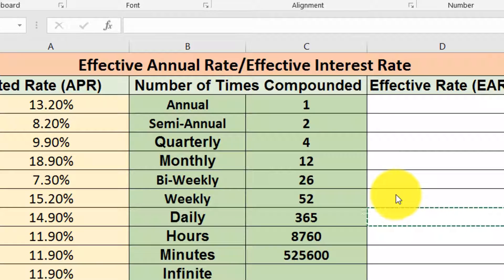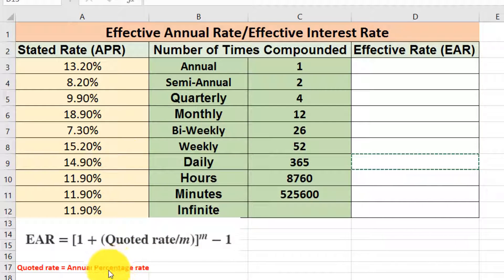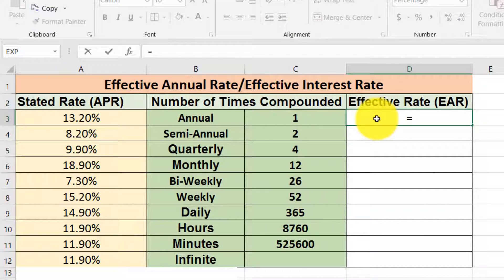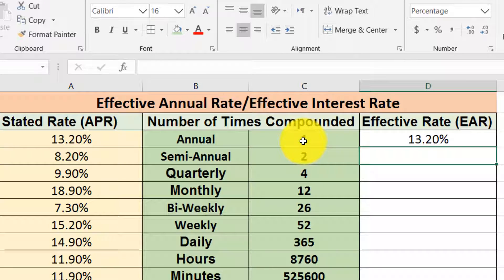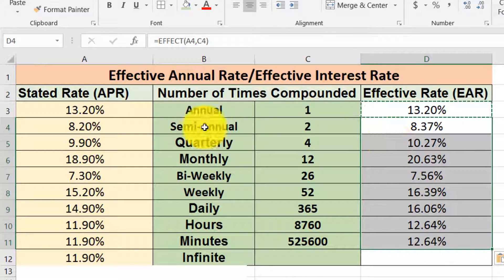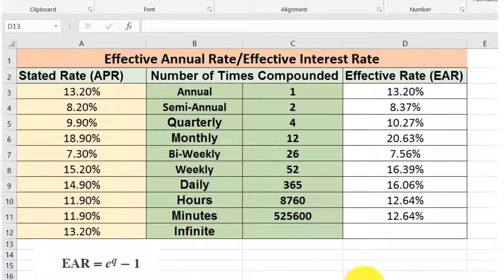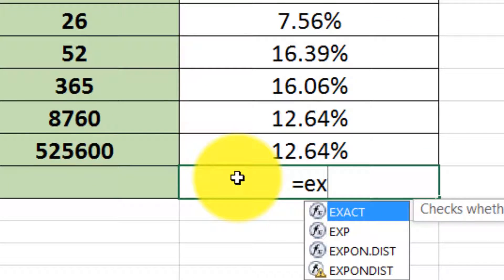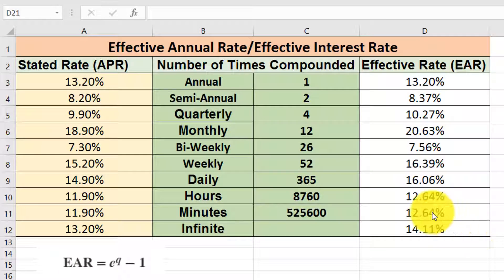How to Calculate The Effective Interest Rate in Excel? Effective Interest Rate Infinite in MS Excel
For the calculation of this rate, we need nominal interest rate & Number of the years compounding numbers. We use EFFECT function in Excel to calculate the effective interest rate annually, semiannually, monthly, semimonthly, weekly, semiweekly, daily, hours, minutes and infinite as well.

For the Effective Interest Rate Infinite in MS Excel, we use an indirect way to calculate it. Because of excel EFFECT function is not supporting in the infinite case. I explained step by step infinite cases in this video as well.

If you have still confusion, Please comments below. I will explain to you again.
Here is the link for other Excel tutorial:
How to calculate GPA and CGPA? (Grade Point Average) | HD
How to get A+ in an accounting class?
How to Make a Purchase budget?
How to Prepare A Direct Labor Budget with Example & Direct Labor Formula

 We are waiting for your feedback in the comments.
 Thanks